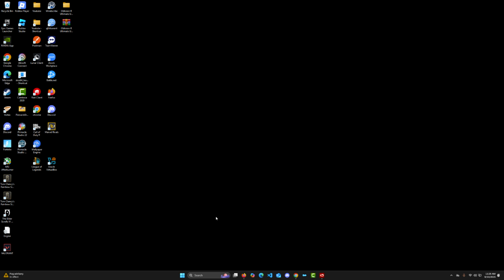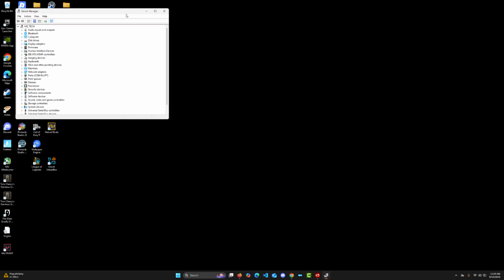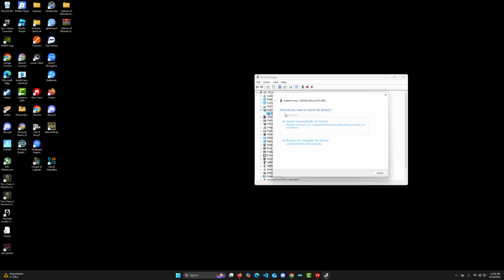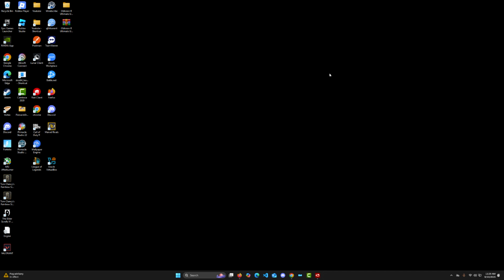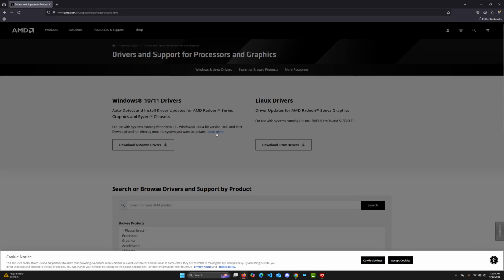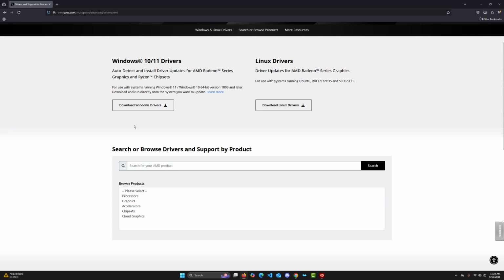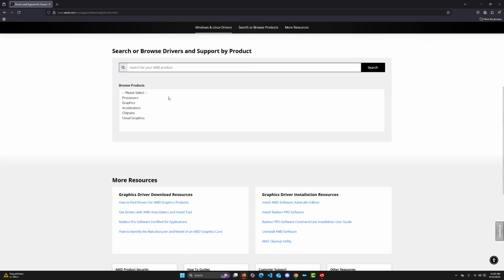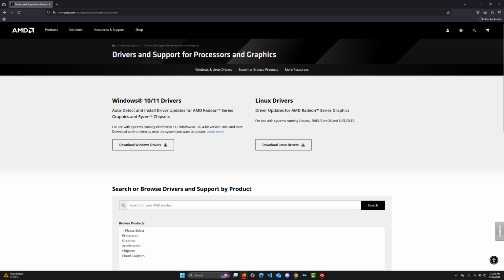How To Fix Battlefront 2 Detected AMD Radeon Driver Version 0.0.0.0 FIX Tutorial (Easy Guide) | 2026